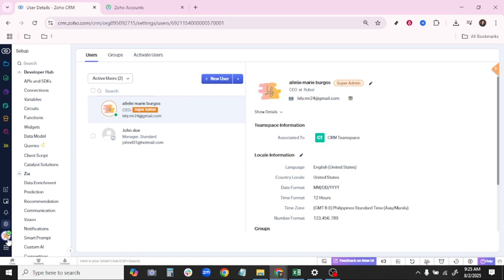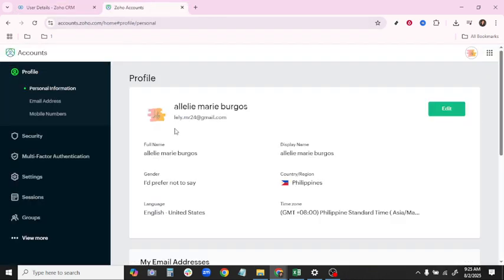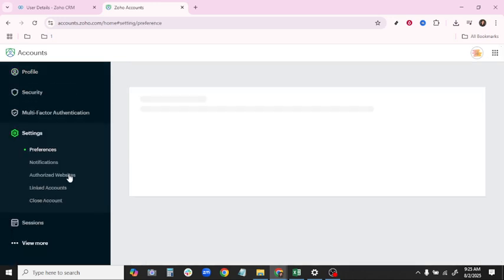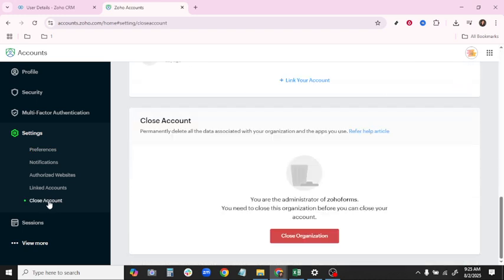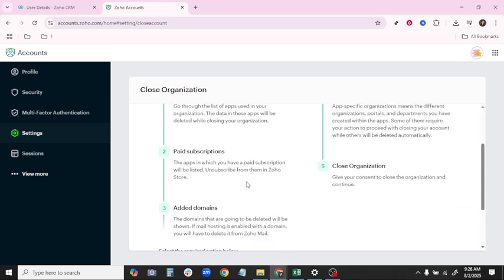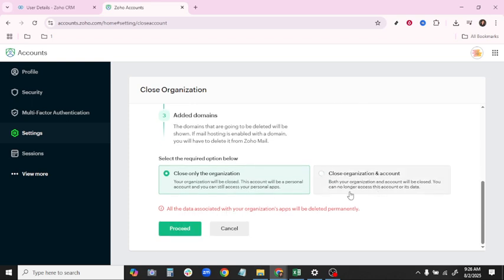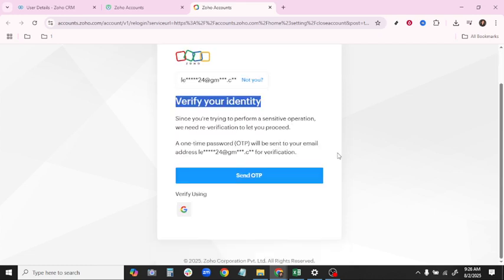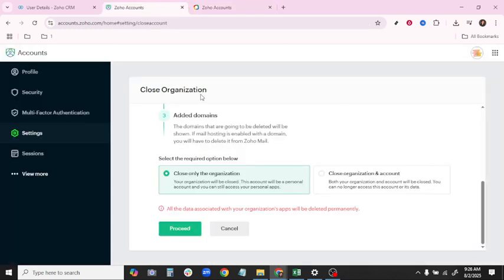How To Delete Zoho CRM Account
Thinking of closing your Zoho CRM account? This complete 2025 tutorial will guide you through the proper steps to cancel your Zoho CRM subscription safely. Learn how to download your data, cancel your plan, and ensure there are no billing issues after deactivation. Whether you're switching platforms or no longer need the service, this video ensures you manage the cancellation process without losing important information.